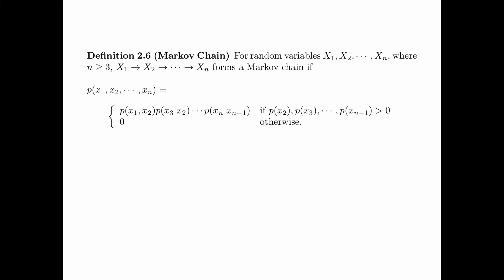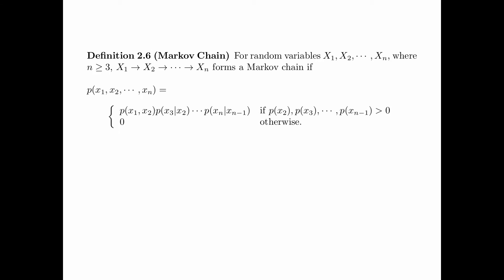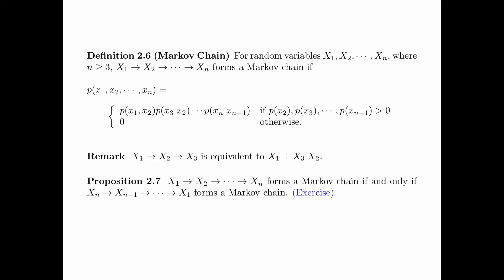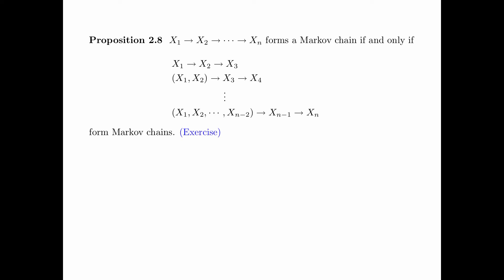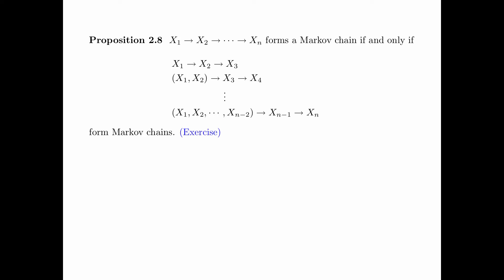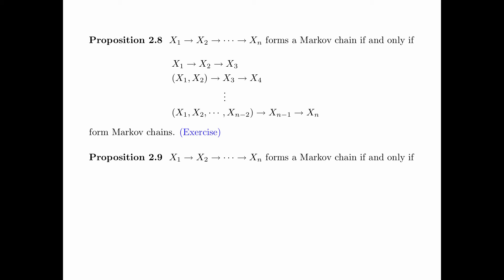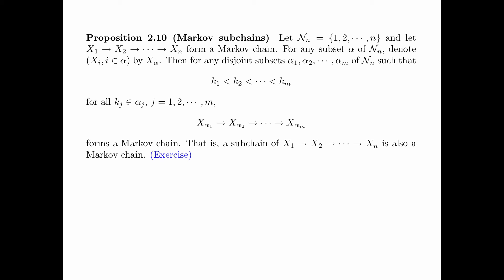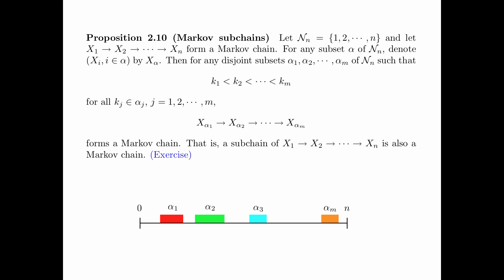Chapter 2 Information Measures - Section 2.1 C Independence and Markov Chains